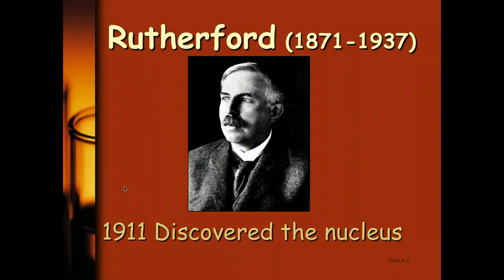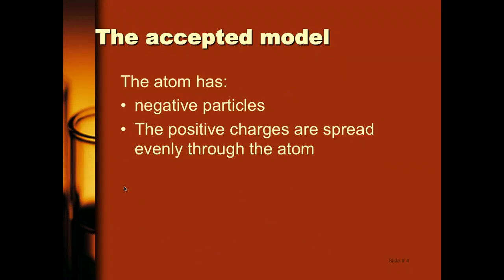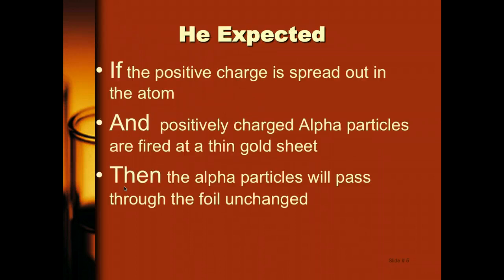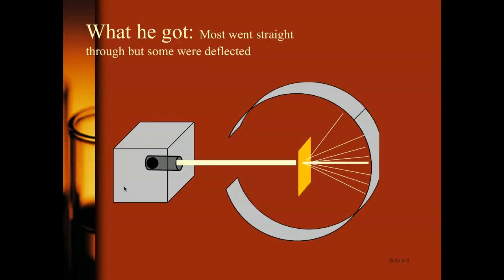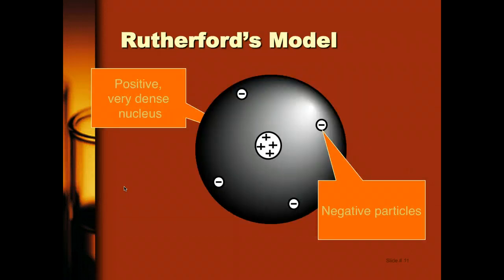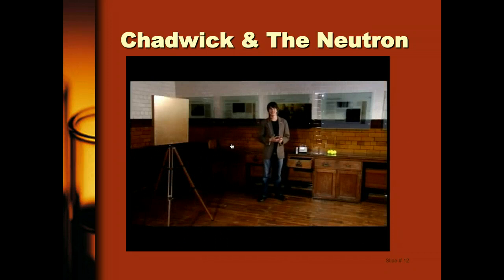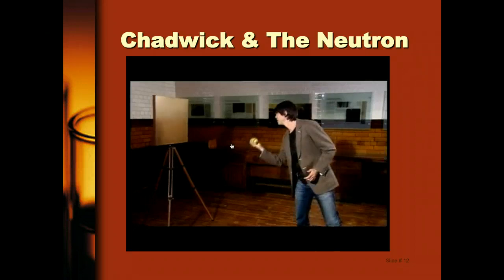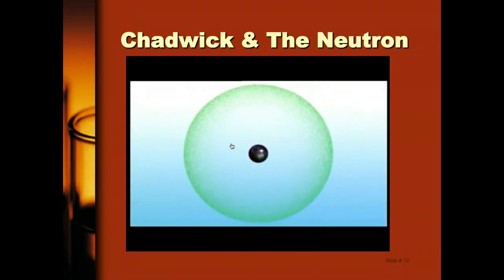Atomic Theory Part 3 of 9